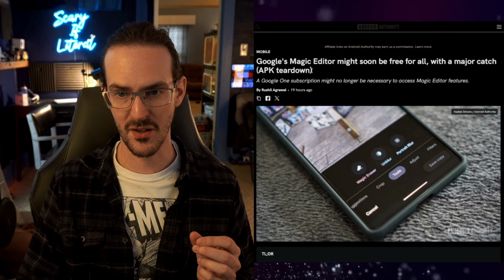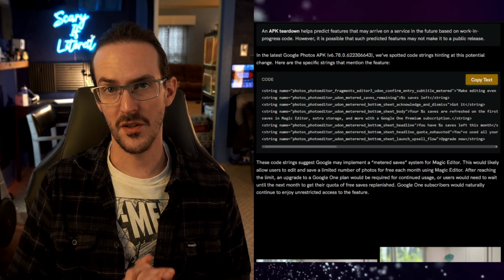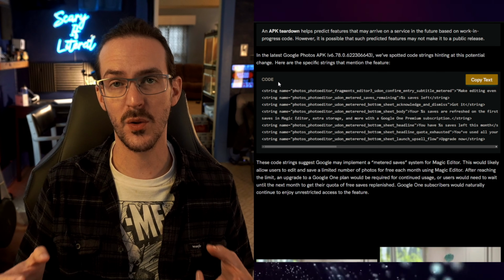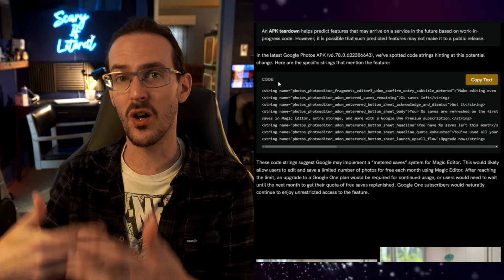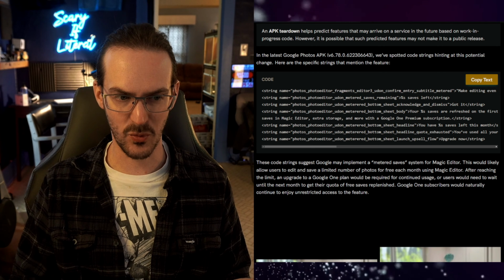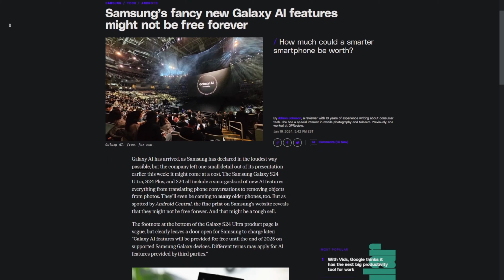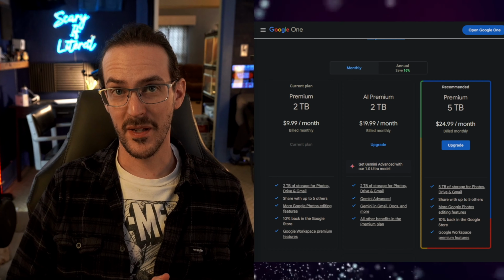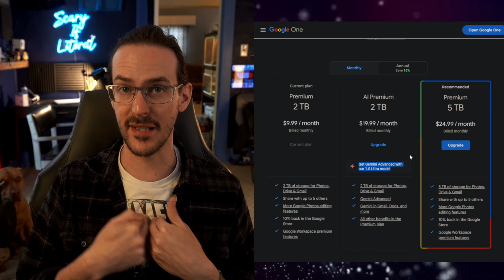Pixel 8's Magic Editor Might Arrive on More Devices like Pixel Fold Soon BIG UPDATE IN DESCRIPTION!